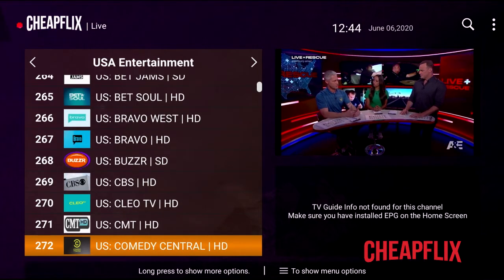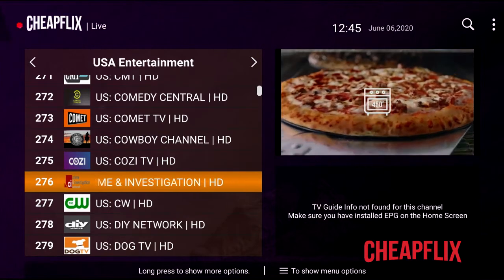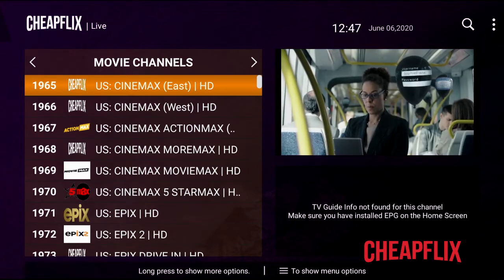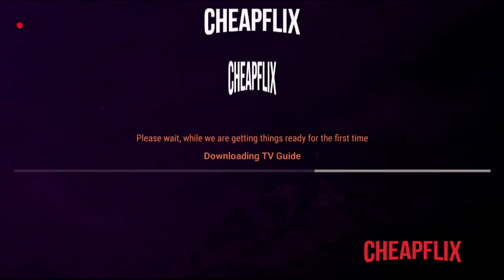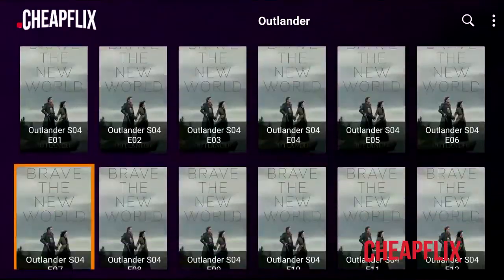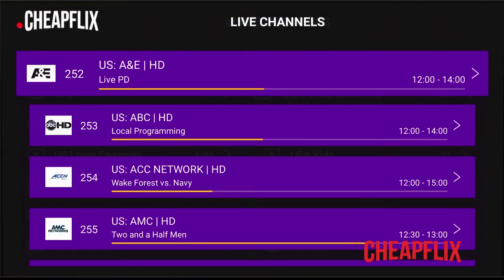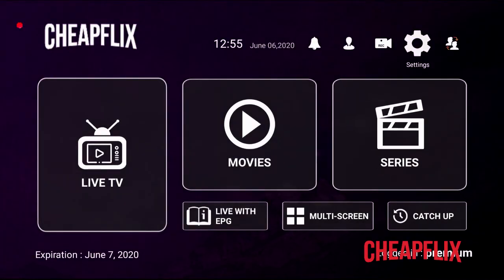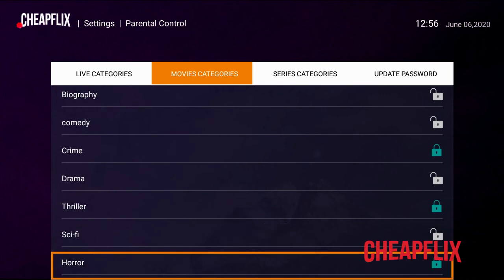Smarters User Guide Complete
CheapFlix Smarters Deluxe User Guide to assist with becoming more familiar with the app and its features.  Trials are available